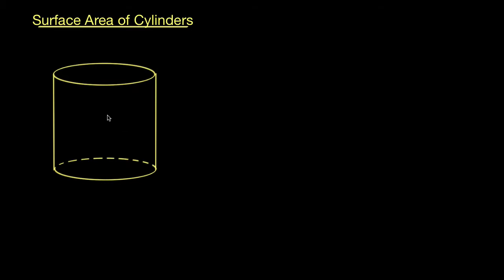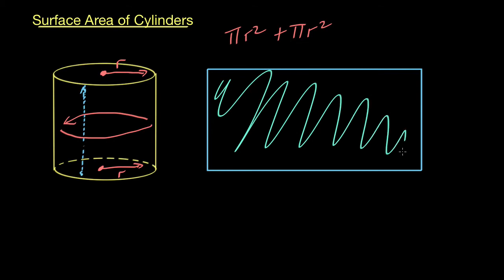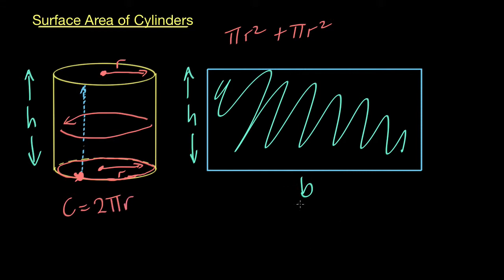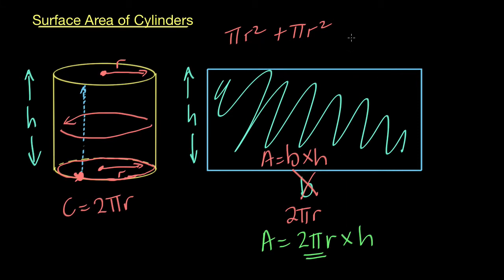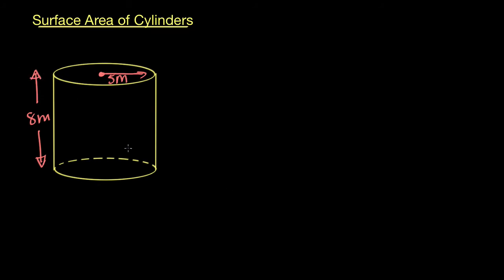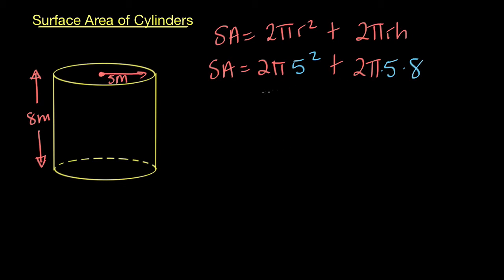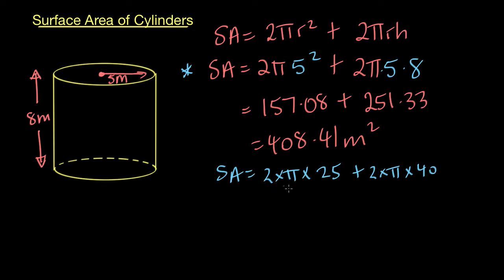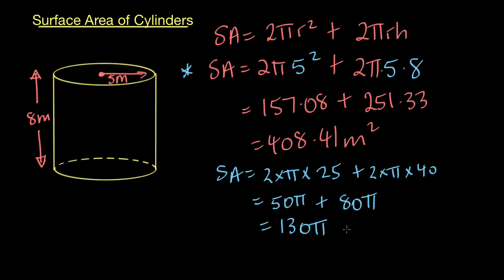Surface Area of Cylinders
This video shows how to create the surface area formula and then goes through one example.